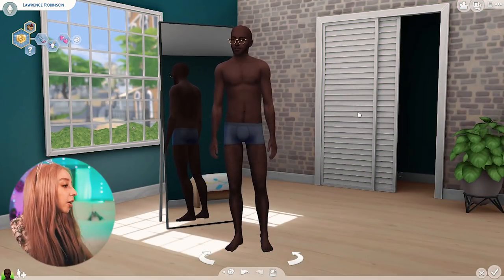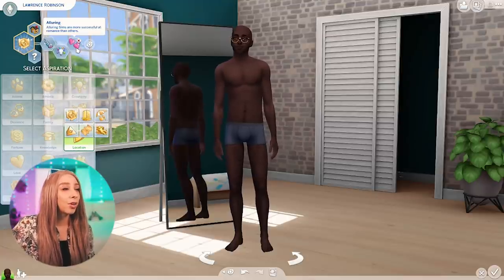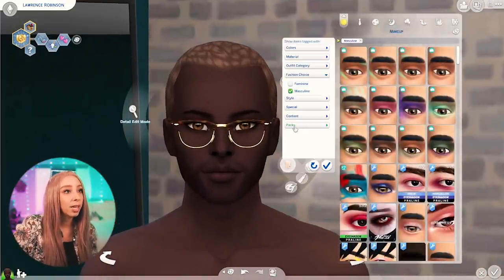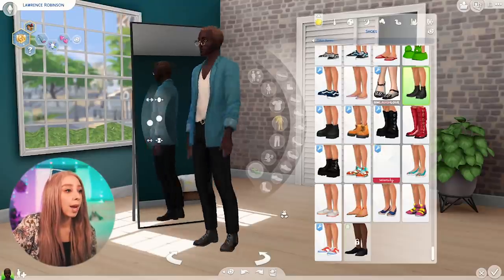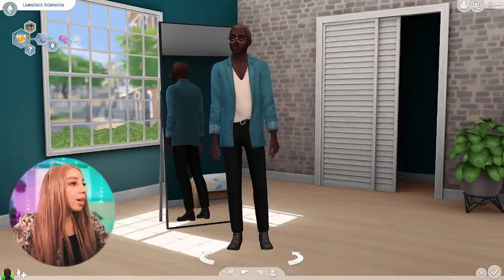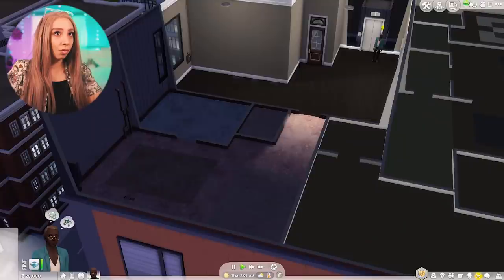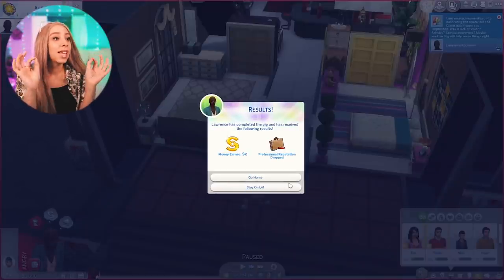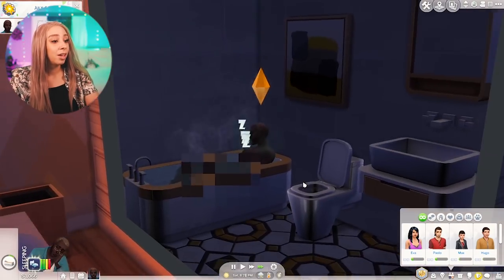LET'S PLAY SIMS 4 DREAM HOME DECORATOR (AND FAIL) 🥲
Hey y'all! Watch me completely struggle with trying to succeed at this career 🥲
I'm thinking all my issues are being caused by conflicts with my mods so keep that in mind! I have also heard from a few people that the pack also has some bugs so it's probably both of these issues combined for me. I hope you enjoy the videooooo! ❤️❤️

HELLO 👀 ALL OF MY GEAR & FAVORITE CC CREATORS ARE LINKED BELOW! 💕

Hiii my name is Savannah! I'm a youtuber/streamer/uni student from California.